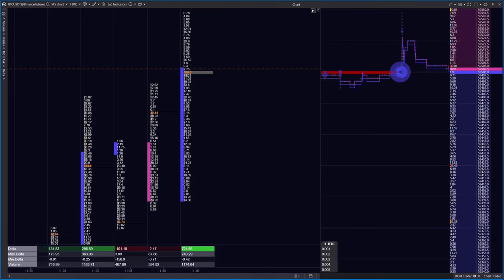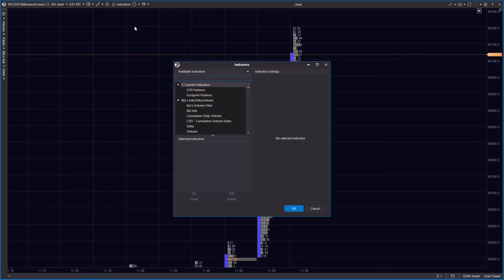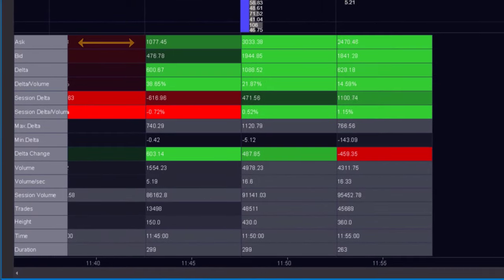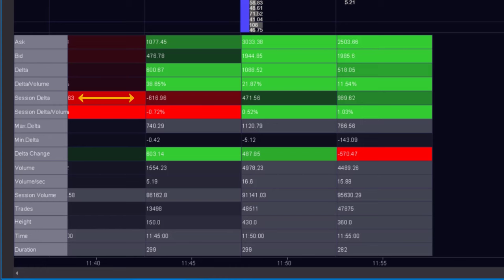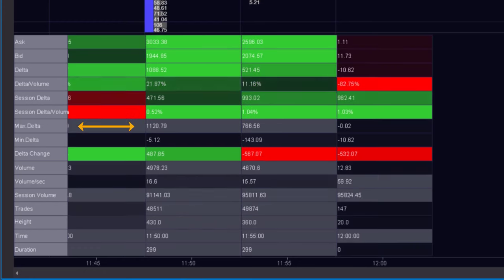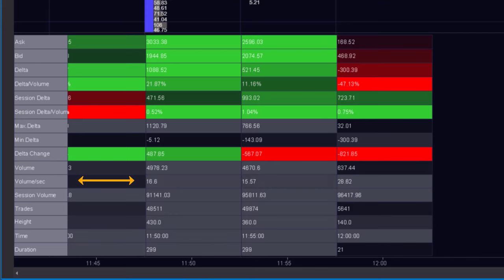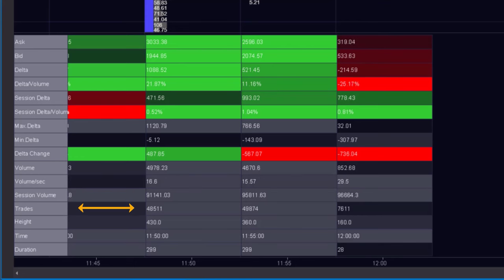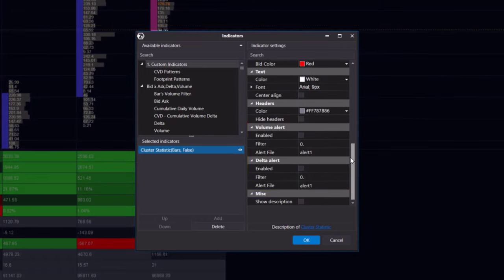How to Use Cluster Statistic in ATAS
In this video, we'll discuss the Cluster Statistic indicator, which provides detailed statistics for each bar below the price chart.